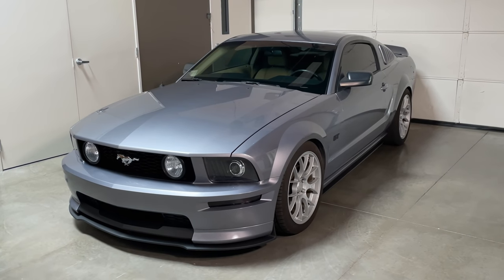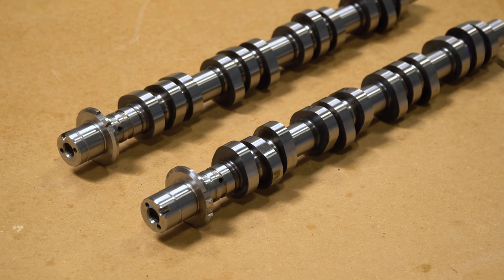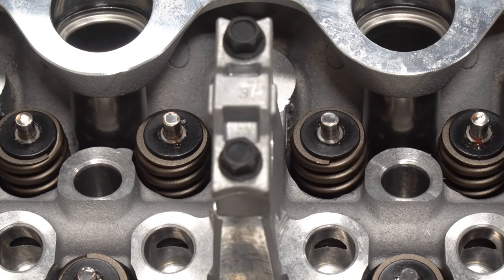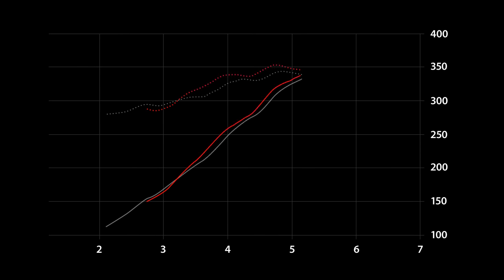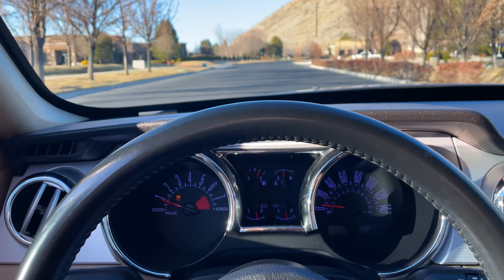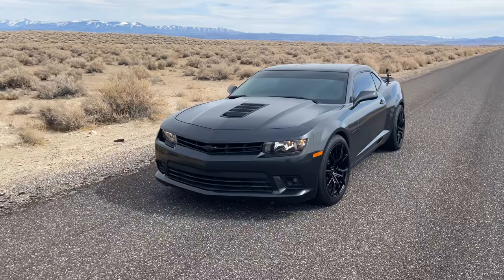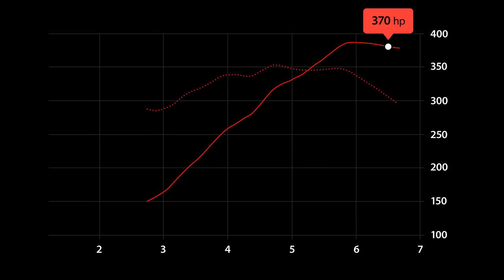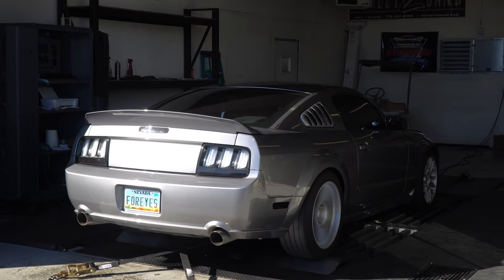The results 📈 of installing the most aggressive cams on my Mustang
Find out how much horsepower my 4.6 Mustang makes after installing Comp Cams Stage 3 Cams (127600).

After rocking Brenspeed's Detroit Rocker camshafts for almost two years, it was time to upgrade to the most aggressive camshafts available for the 4.6 3-valve Mustang GT. In this video we compare dyno charts, exhaust sound, and race my buddy’s Camaro.